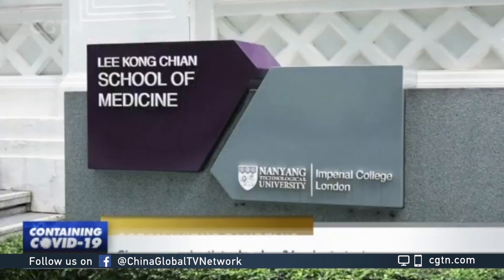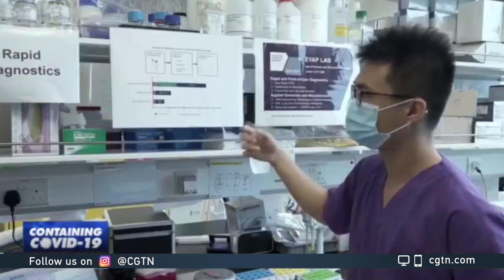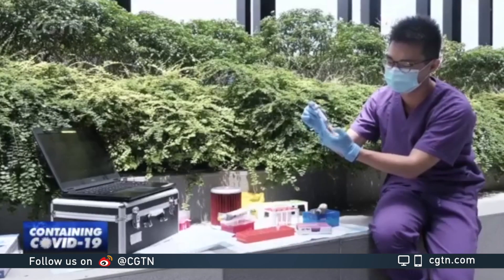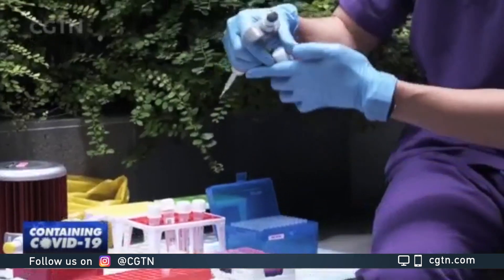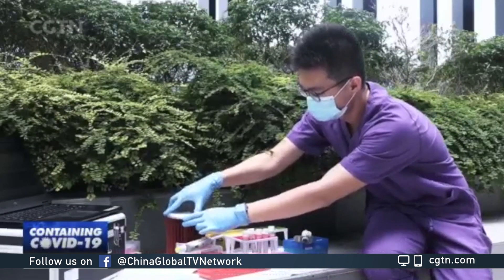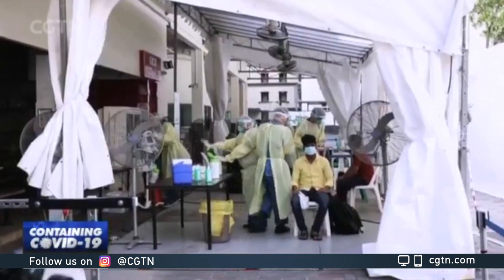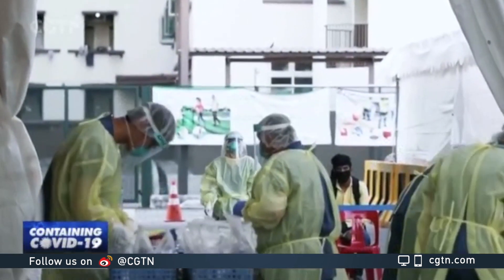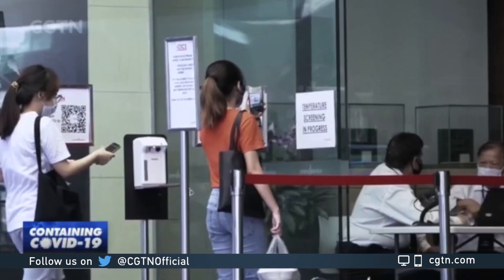Singapore scientists develop 36-minute test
Although headway is being made in the search for a COVID-19 vaccine, an available cure is still a long way off. In the near term, it's essential for there to be quick, accessible and affordable tests. Scientists in Singapore have recently made a breakthrough in testing, improving the speed of results and cutting down the costs.